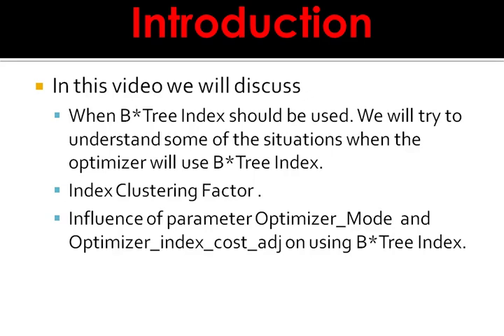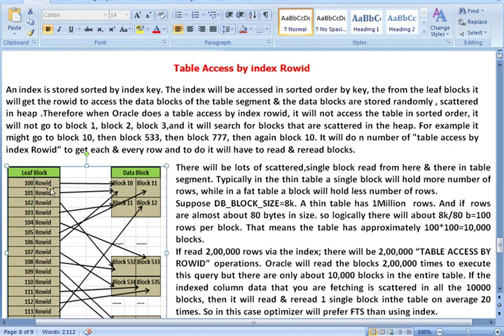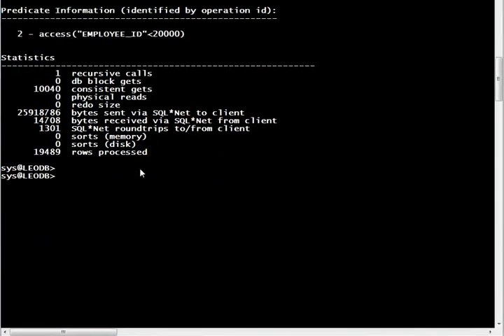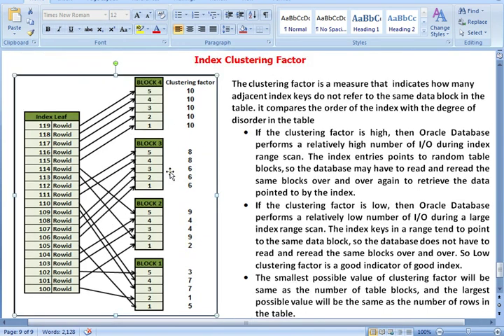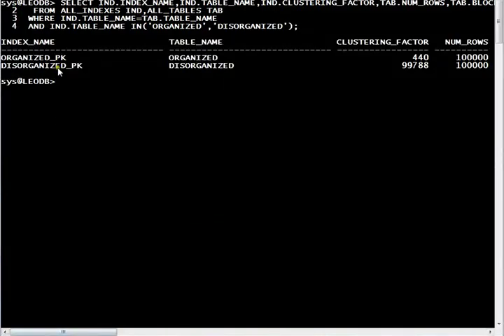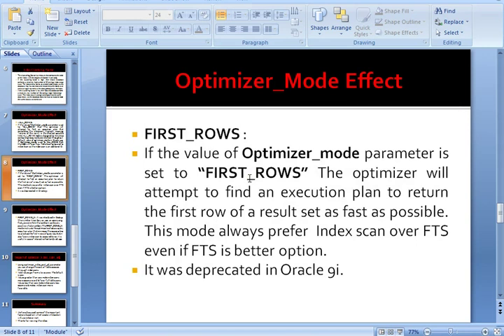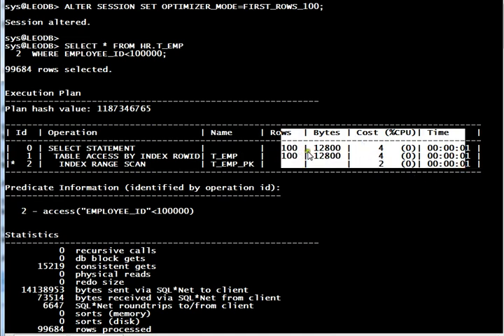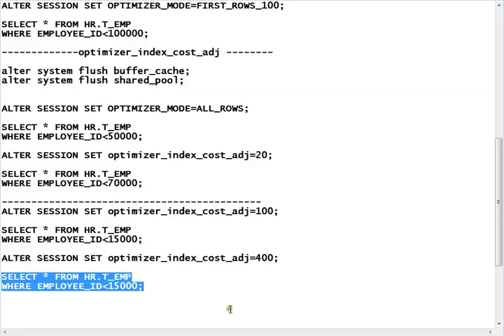Using B*Tree Indexes-When to use B*Tree Indexes(Indexes in Oracle-3)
 When B*Tree Index should be used. We will try to understand some of the situations when the optimizer will use B*Tree Index.
 Index Clustering Factor .
 Influence of parameter Optimizer_Mode  and Optimizer_index_cost_adj on using B*Tree Index.